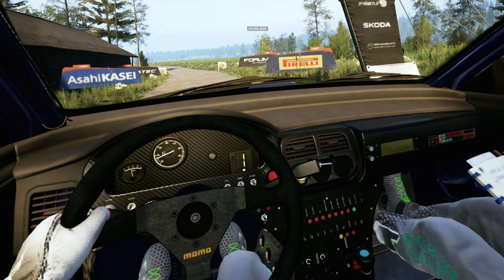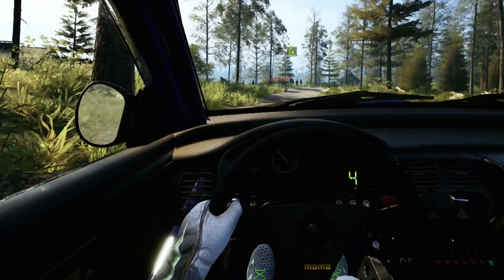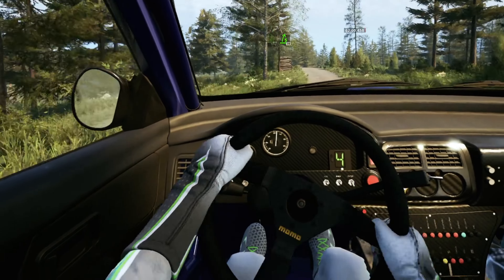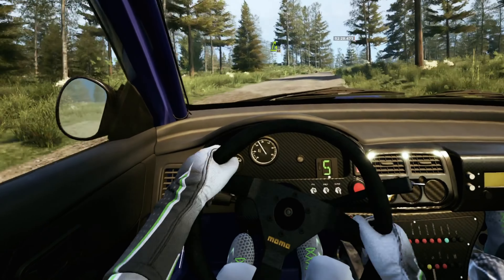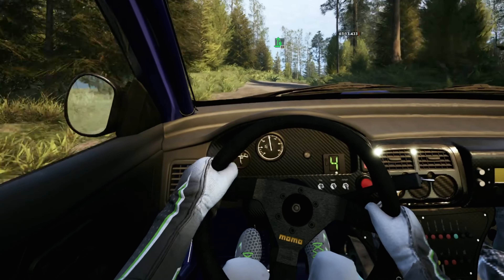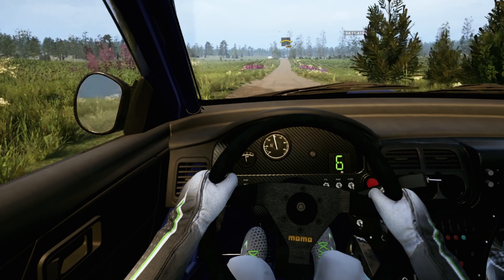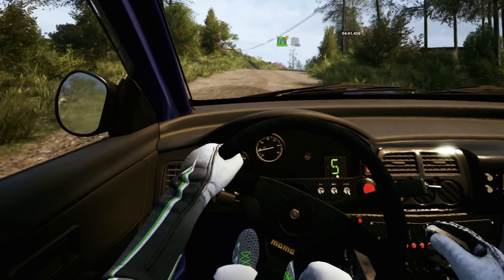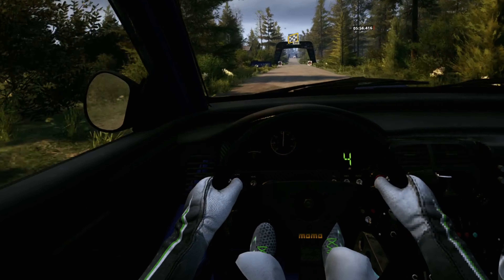EA WRC VR Stutters/Lag HOW TO FIX ?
*My Setup*
Wheel Base: *Fanatec CSL DD 8nm*
Steering Wheel: *Universal Hub V2 | ClubSport Wheel Rim 320 Alcantara/ClubSport Formula V2.5 X*
Shifter: *MOZA SGP Sequential Shifter/Fanatec Clubsport Shifter sq v1.5*
Handbrake: *MOZA HBP Handbrake*
Pedals: *Fanatec CSL Pedals Lc*
Stream Deck: *Stream Deck mk2 black*
Microphone: *Shure SM7B + MVX2U*
Frame: *Trak Racer 120 Racing Simulator*
Frame Seat: *Trak Racer GT Style*
Camera: *GoPro Hero 12*
Tracker: *Tobii Eye Tracker 5*